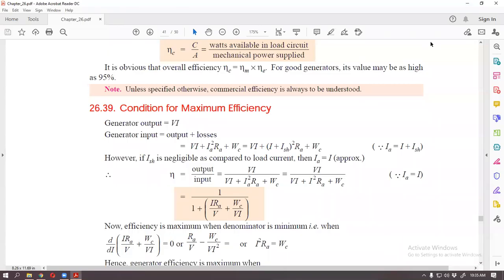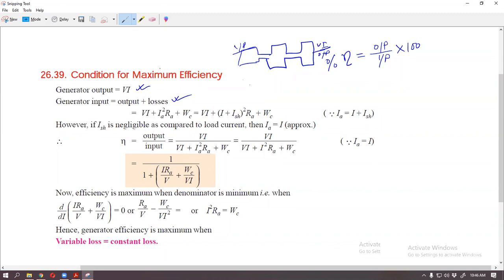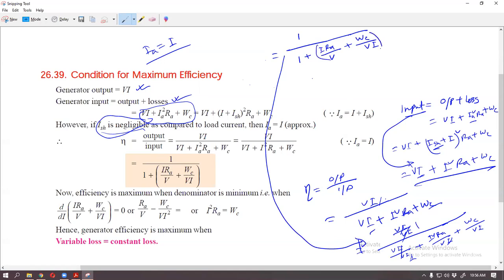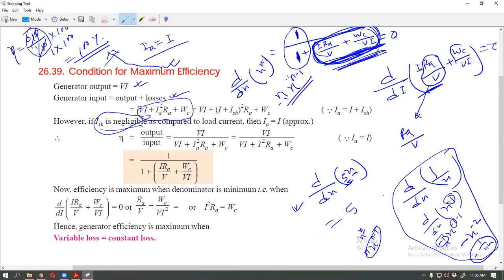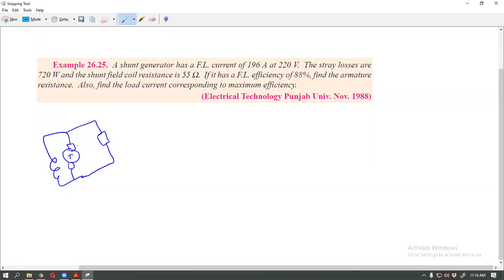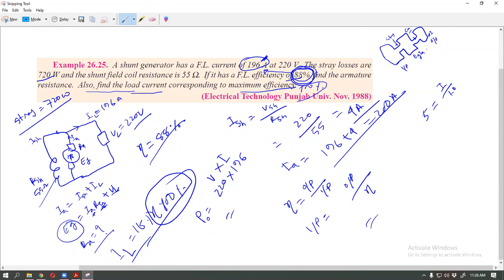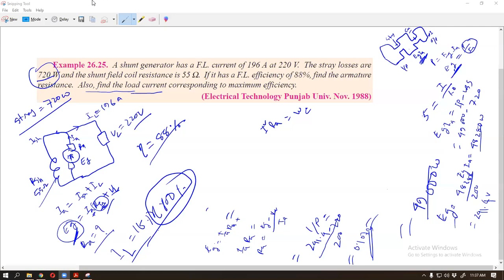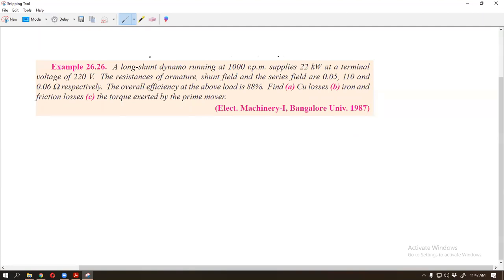2020-09-15 EETE-221 Electrical Machine-1, D-29,30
EETE-221 Electrical Machine-1, D-29,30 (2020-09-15 )